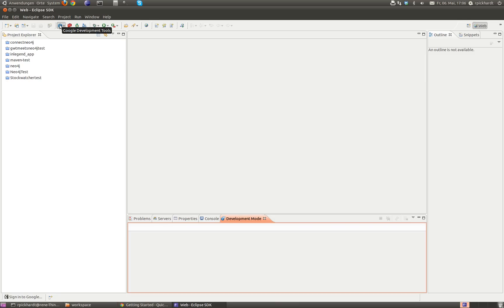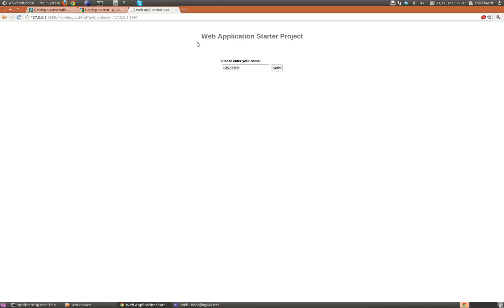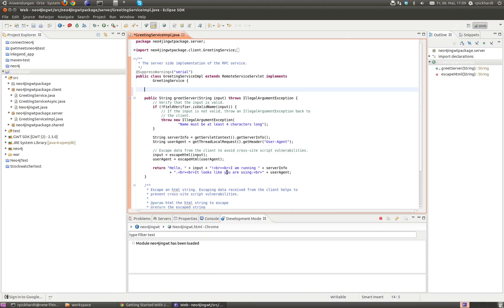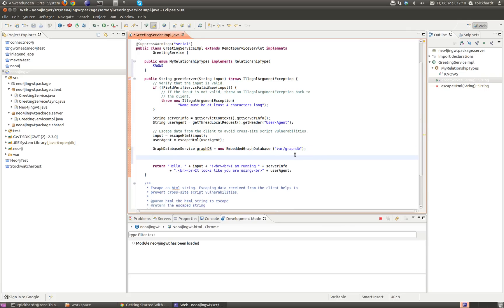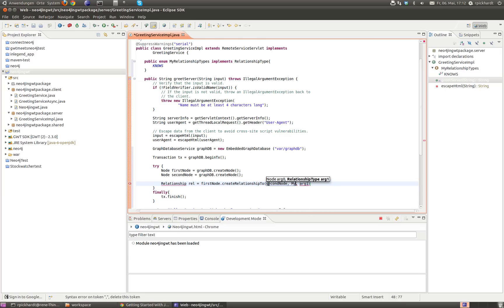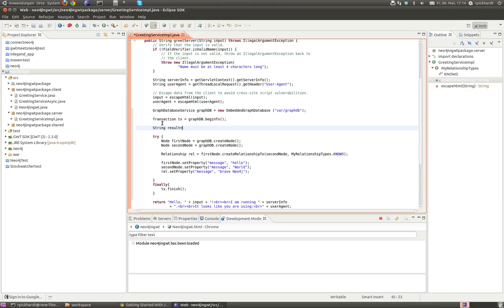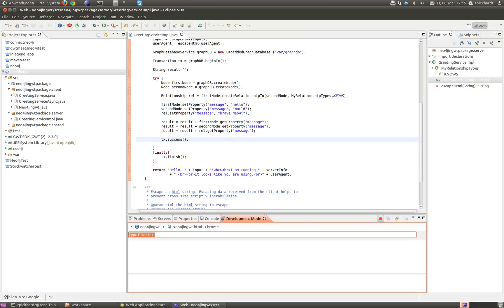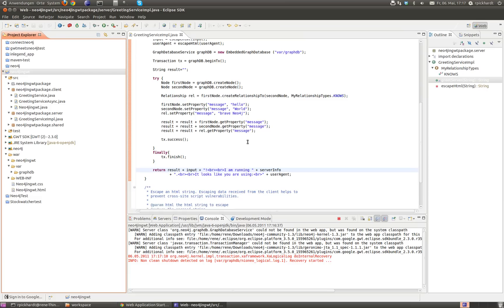how to get neo4j Graph database in GWT with eclipse running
how to get the graph database neo4j in gwt and eclipse running